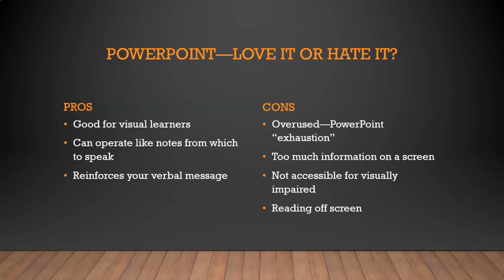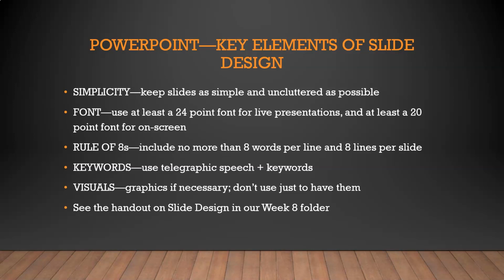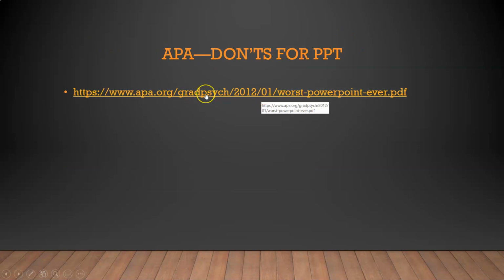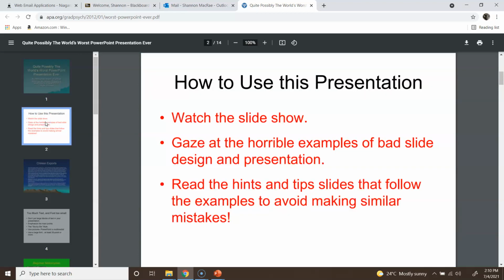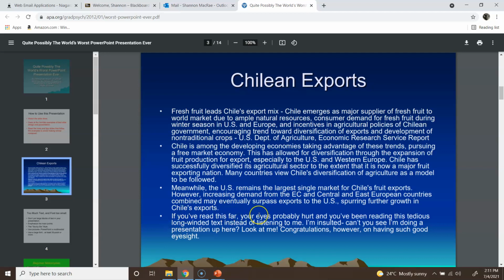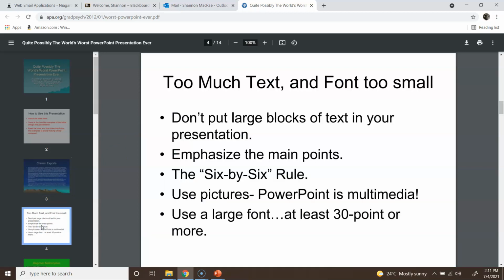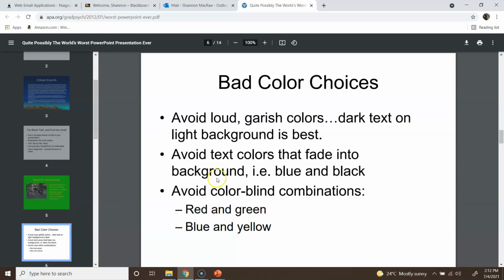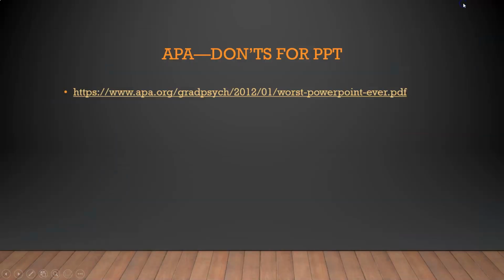COMM1260, Week 8, Video 2